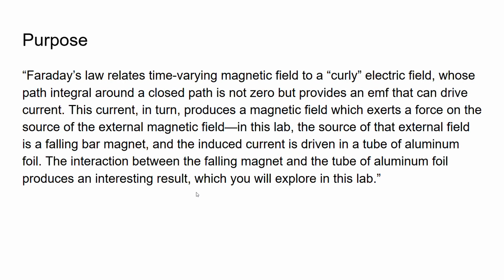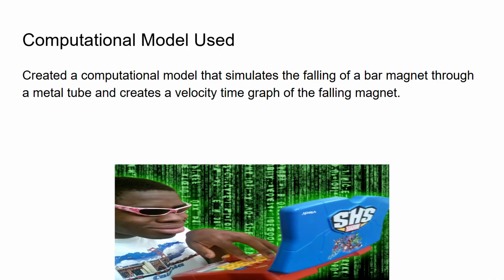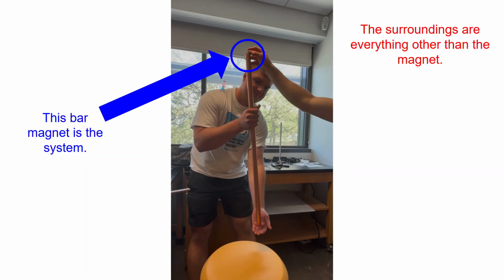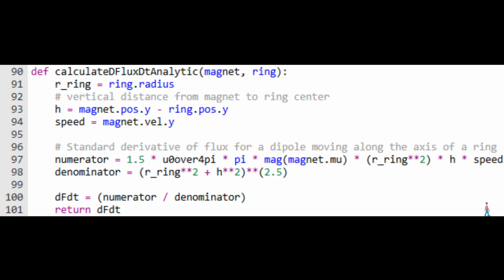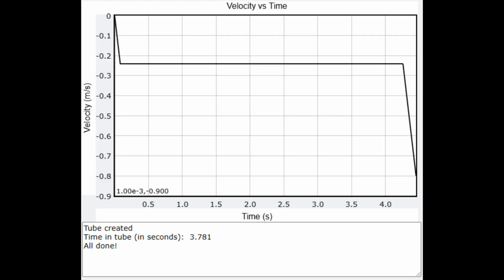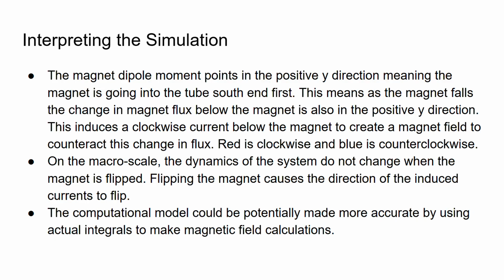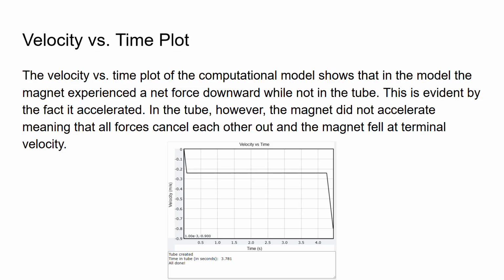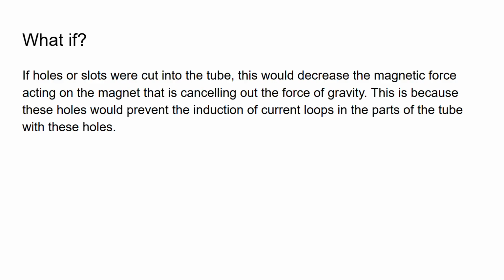PHYS 2212 - Lab 6: Magnetic Molasses